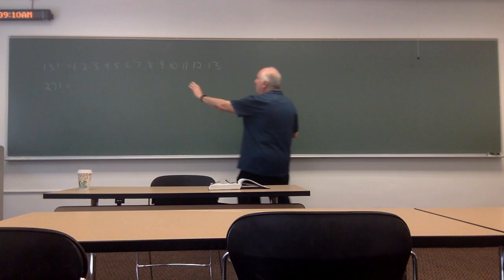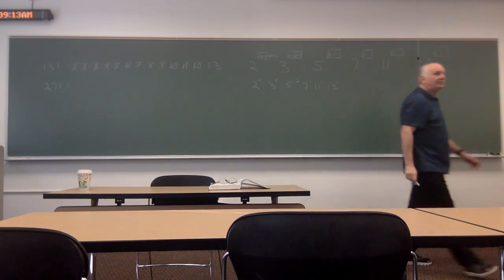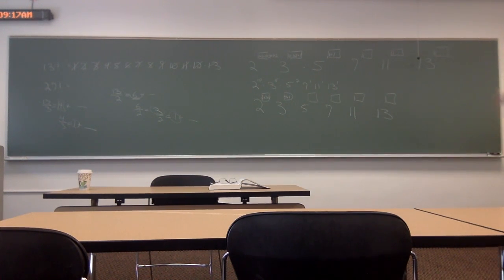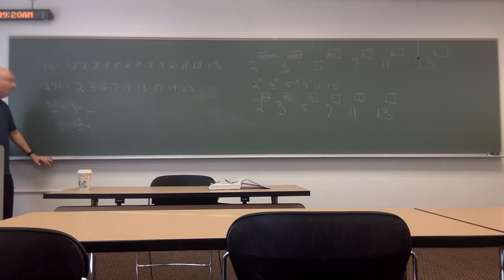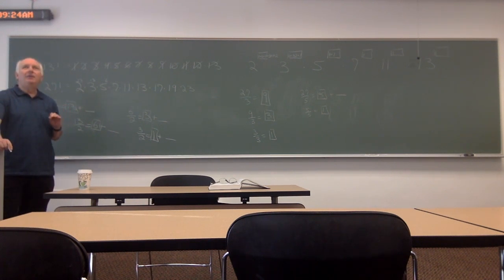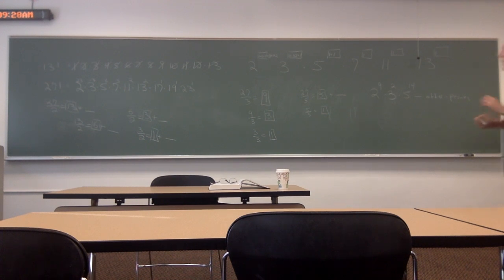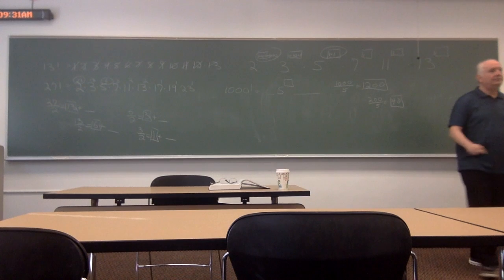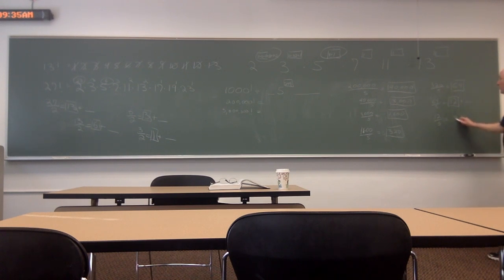670 April 23 2016 First